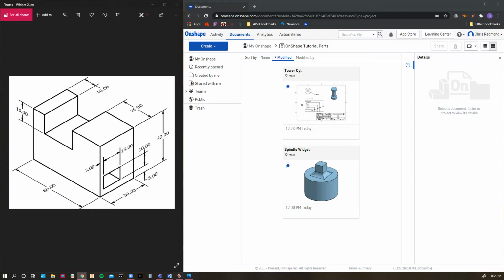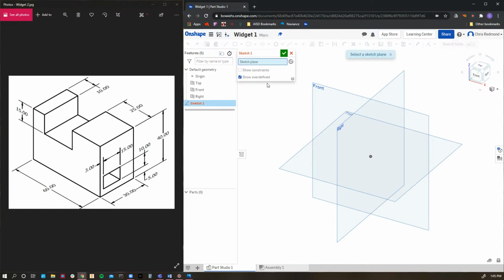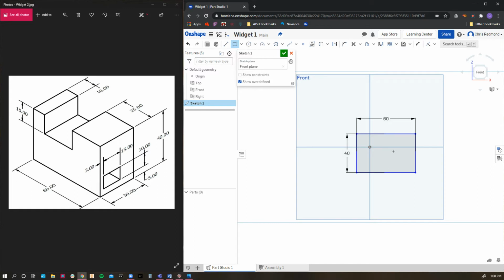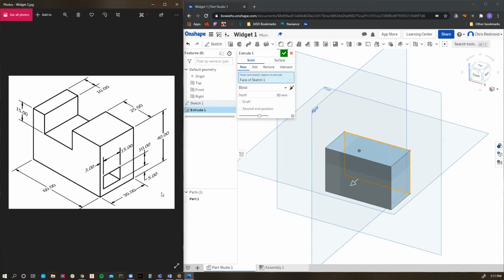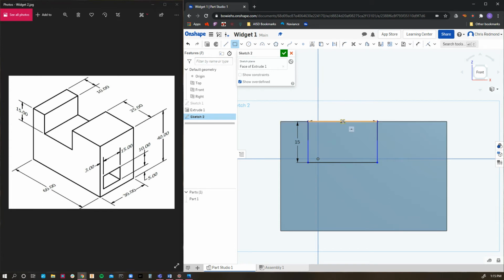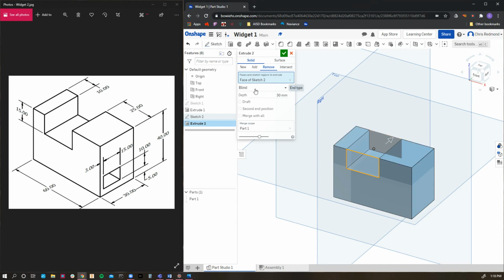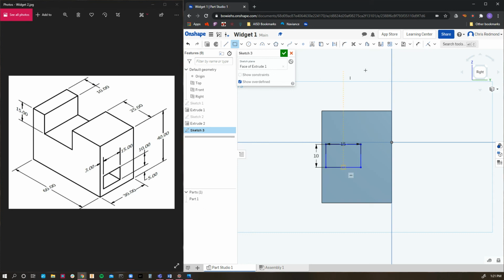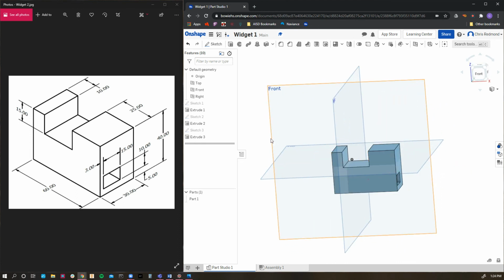Part 2 - Building your first part in OnShape (OnShape Series)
This is how you begin to make parts in OnShape